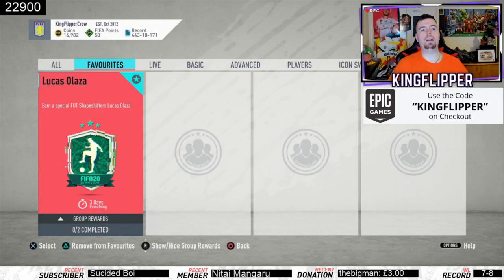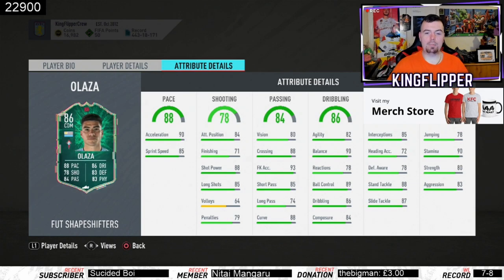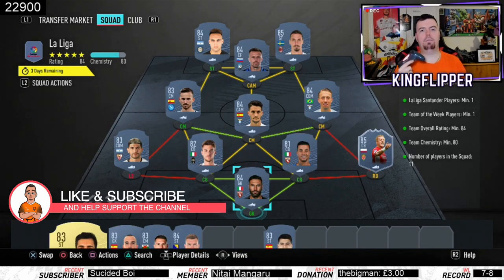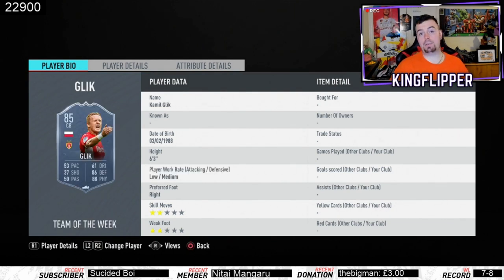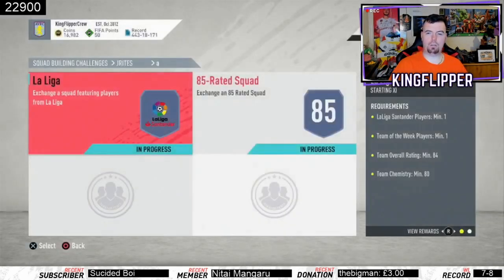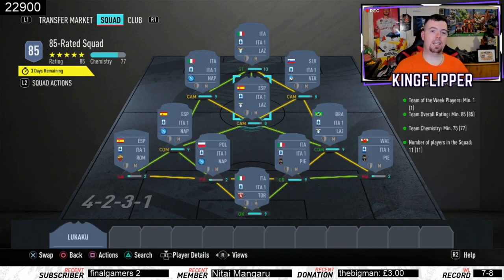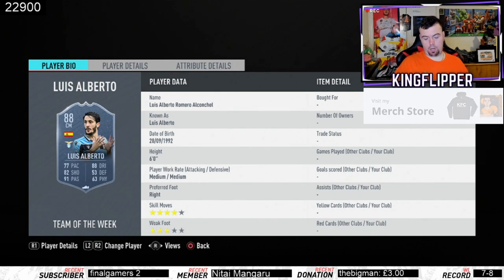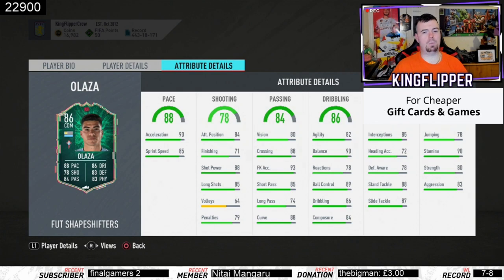Shapeshifters Lucas Olaza SBC Completed - Cheap & Easy Method - Fifa 20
Yo guys welcome to the 2nd Shapeshifter Player SBC, hope you guys enjoy this year and all of my sbc's I try and do